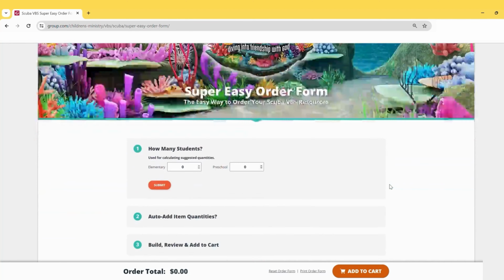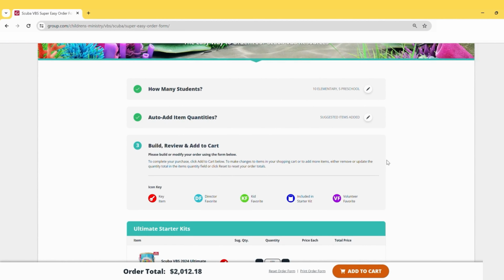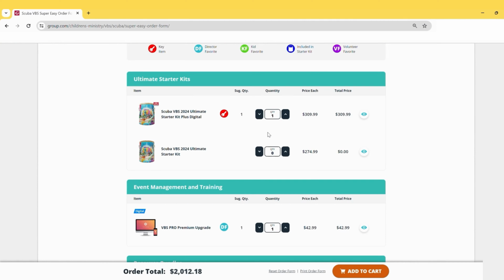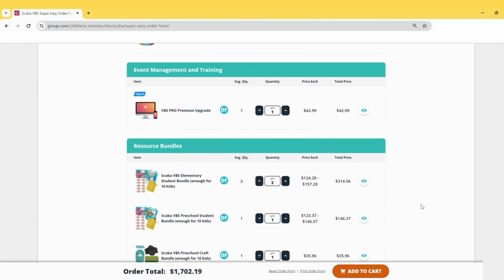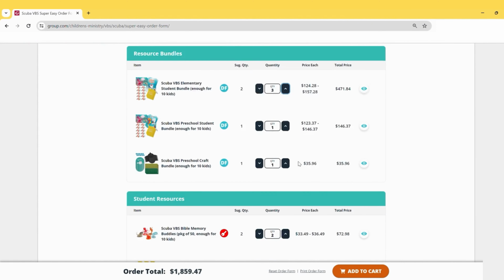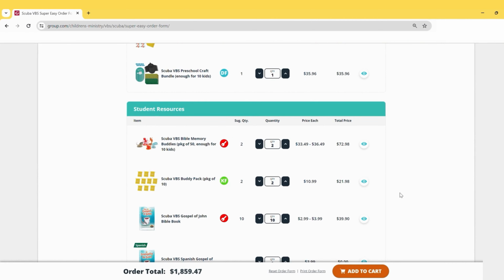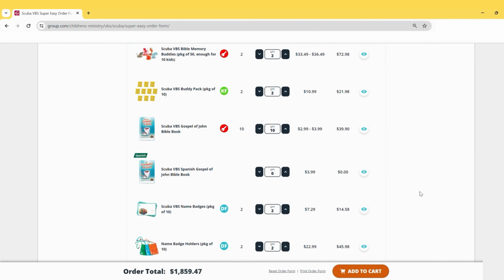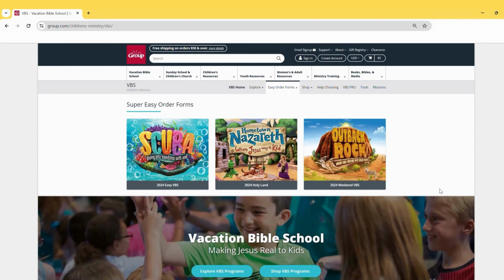Ordering with the Super Easy Order Form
Group VBS' Super Easy Order Forms make it easier than ever to order everything you need! Check out this step-by-step video to get started.